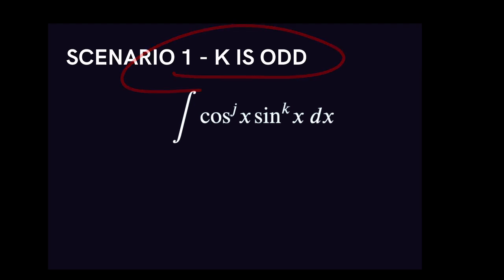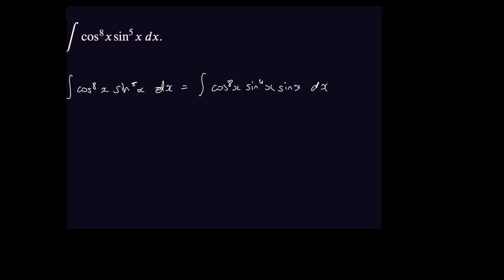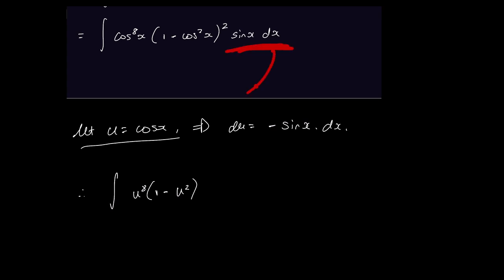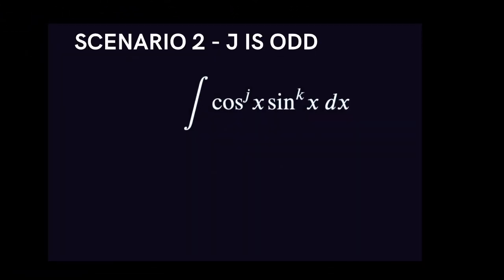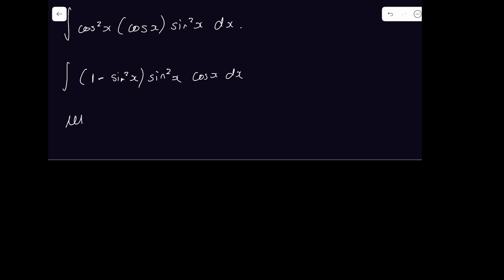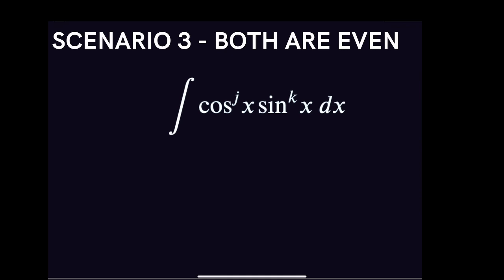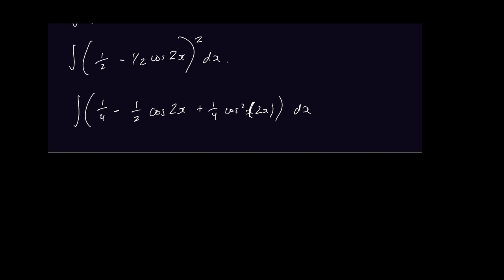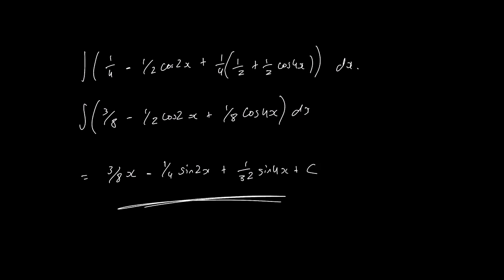How to Integrate Products of Sin(x) & Cos(x) | A-Level Maths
Here we go through how to integrate products sinx & cosx.